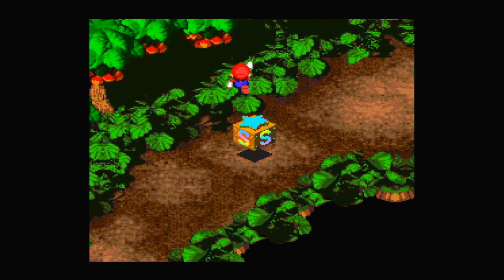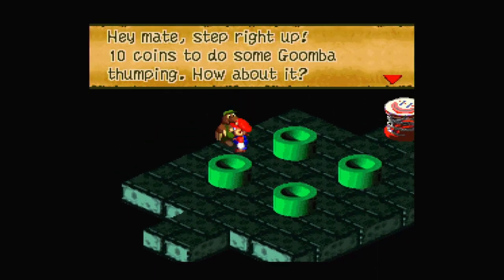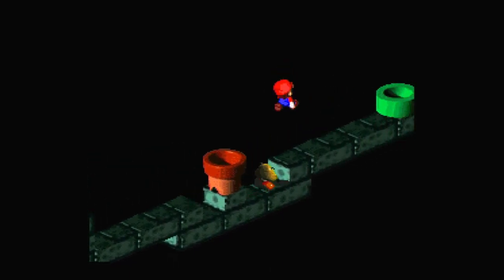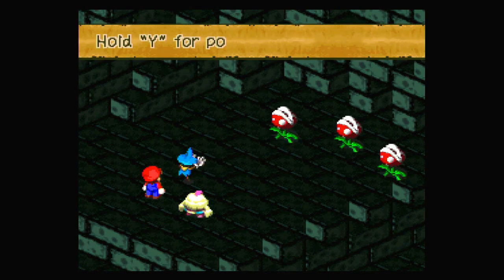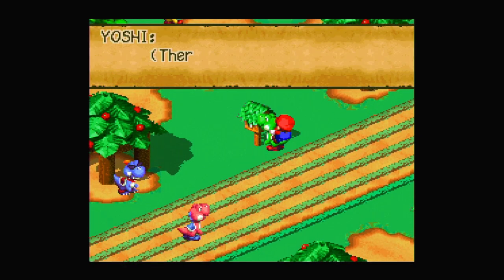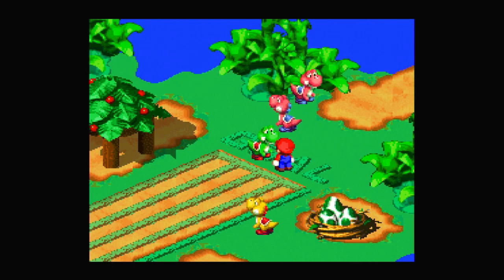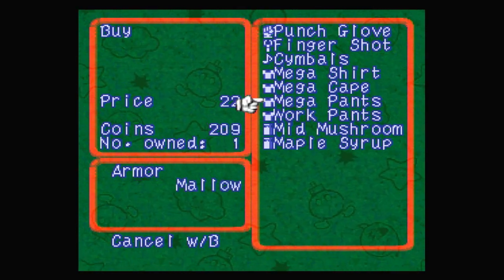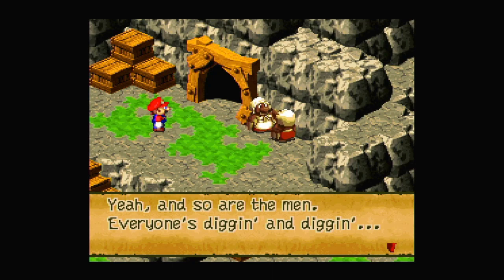Super Mario RPG Episode 7 Yoshi Race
Doing a challenging mini game.
This was really heard to learn.